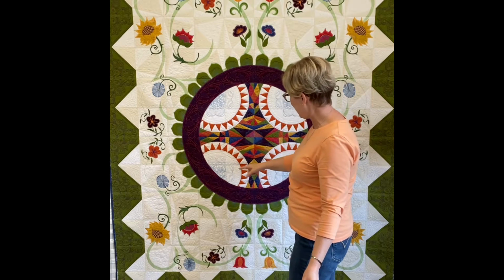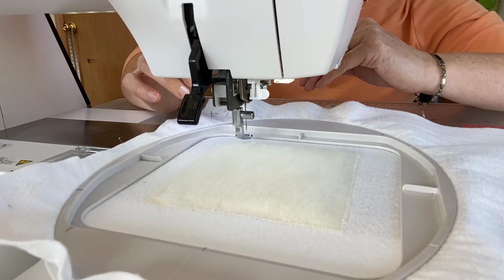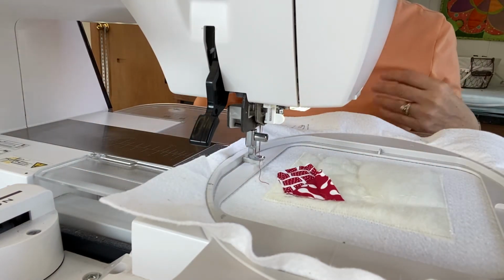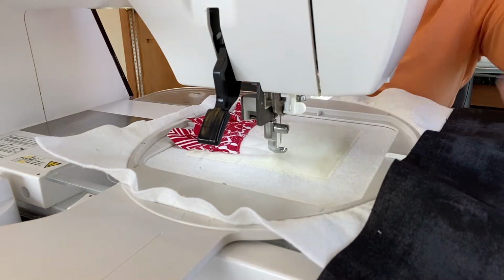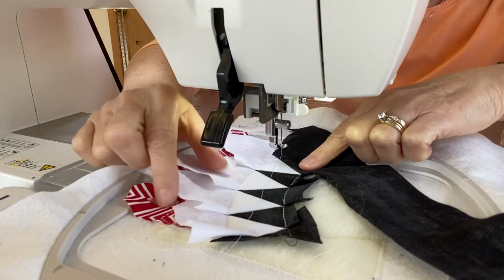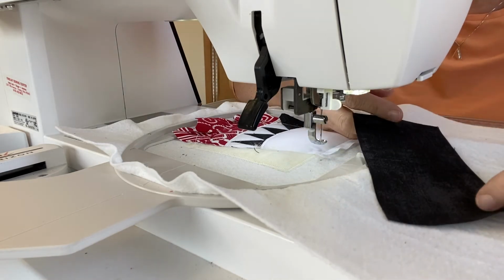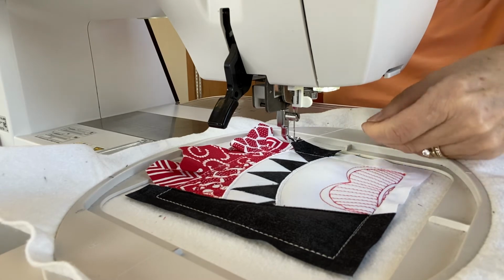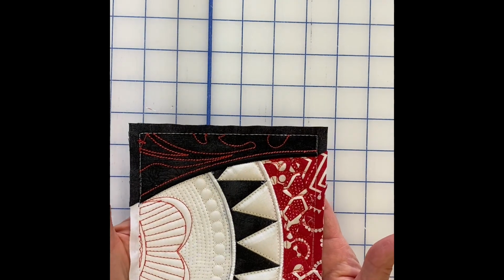HoopSisters Freshly Picked Block 16 & 19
Annie is here to show you how to make blocks 16 & 19 from our "Freshly Picked" quilt!